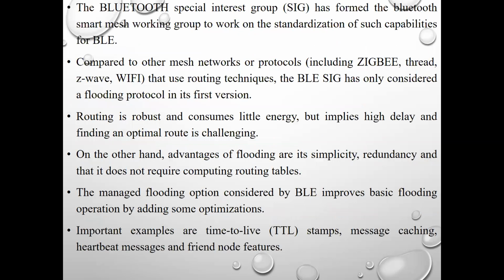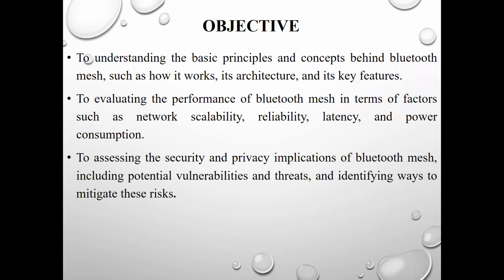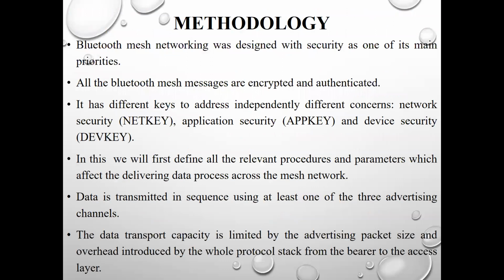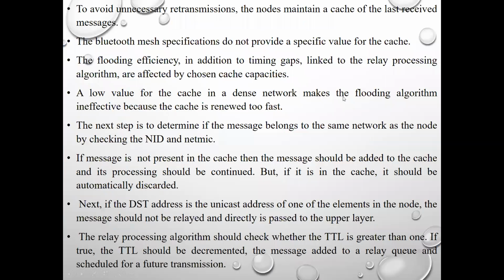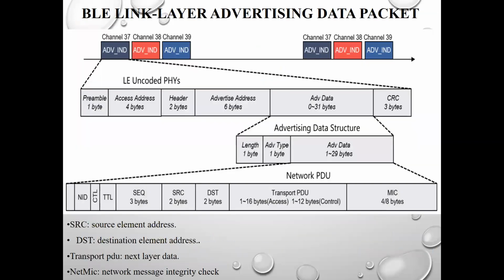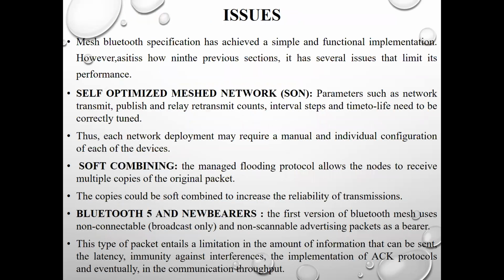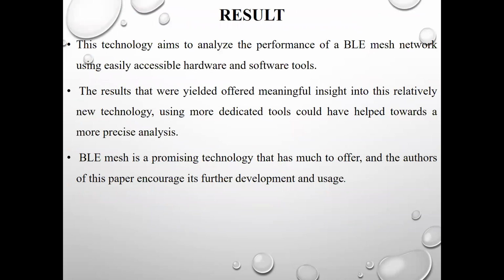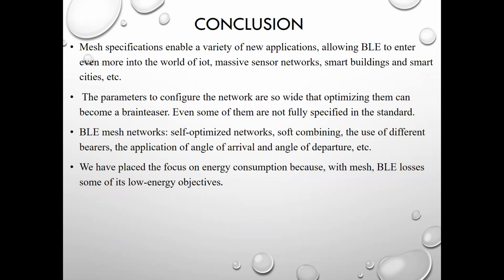Bluetooth Mesh Analysis Issues and Challenges.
This video describes methodology for Bluetooth mesh analysis.